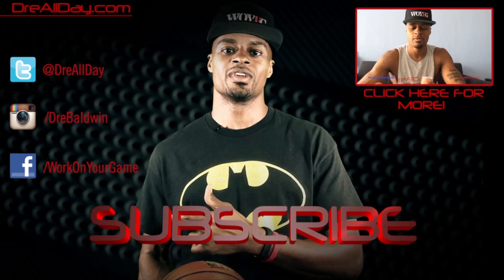Paul George One-Hand-Under Wing-Baseline Drive Dunks Pt. 2 | Dre Baldwin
Dre Baldwin talks about Paul George One-Hand-Under Wing-Baseline Drive Dunks Pt. 2.